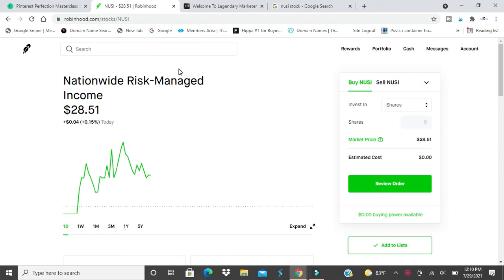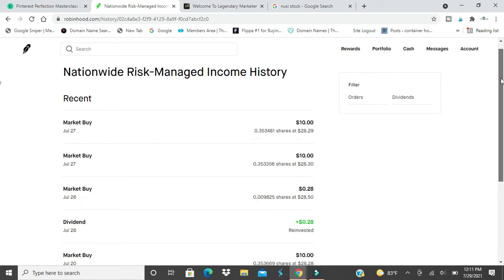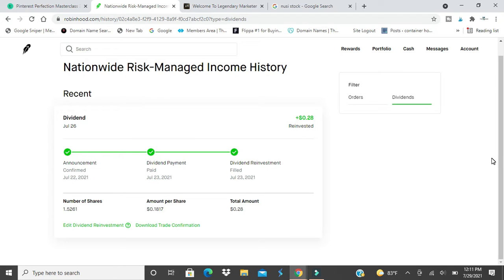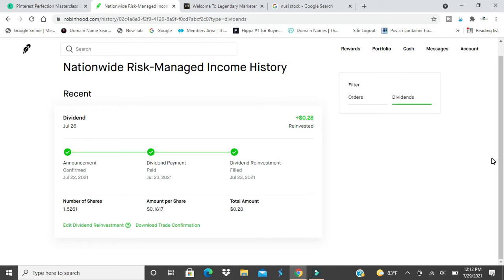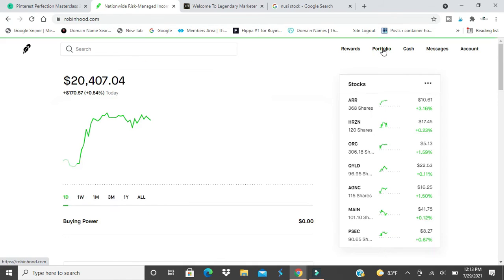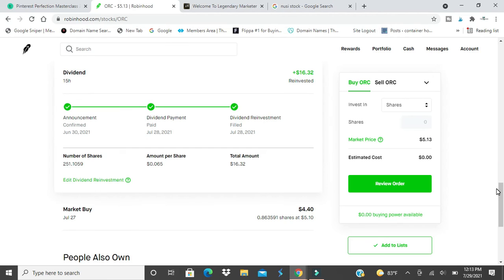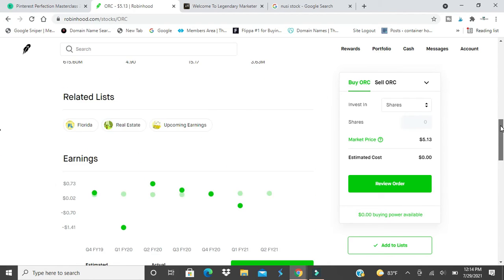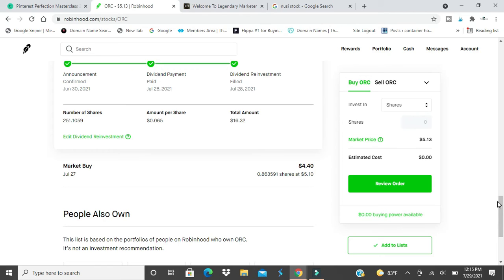Why the DRIP program is good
get up side gas app: 846AK